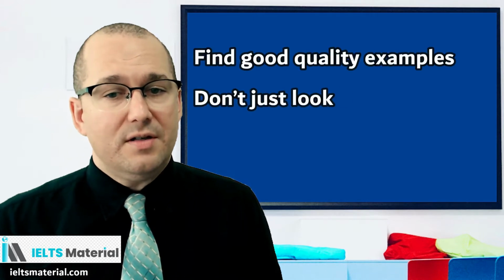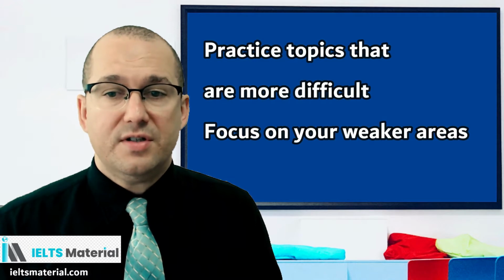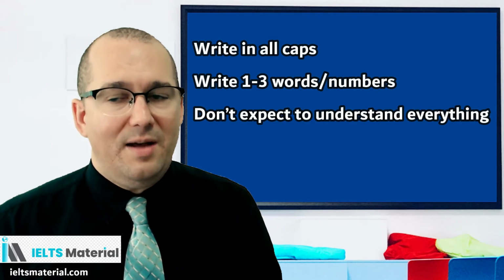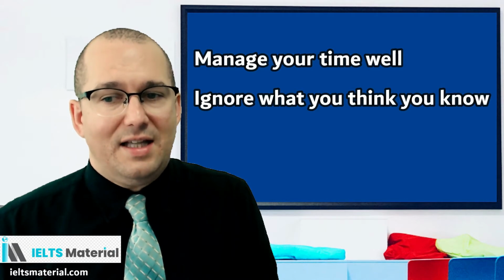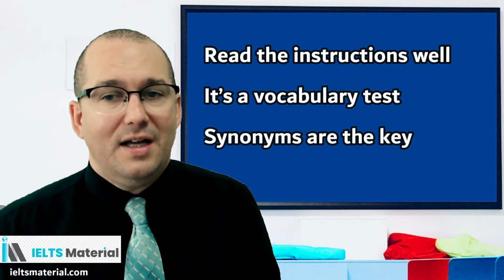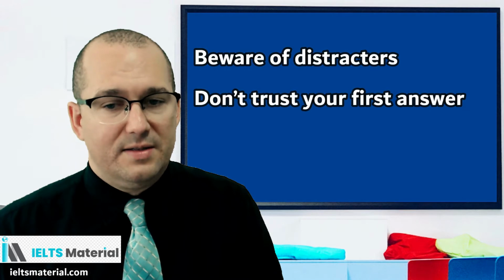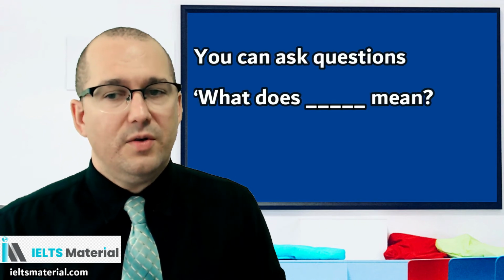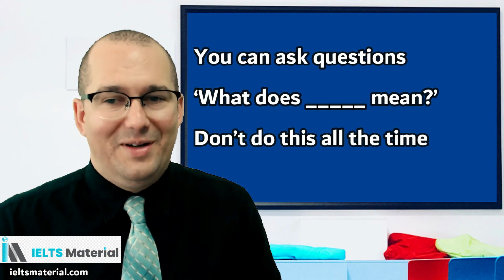How to Pass IELTS in 2023 | Tips and Strategies to ace an IELTS exam.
Are you preparing for IELTS 2023? Don't know how to Pass IELTS 2023, then checkout our How to Pass IELTS in 2022 with NEW Tips & Strategies. Click on this video to get excellent tips and strategies to ace an IELTS exam from a former IELTS Examiner.

for more tips on IELTS.

Topics Covered in this Video:
0:00 Introduction
0:11 IELTS Writing Tips & Strategy
1:56 IELTS Reading Tips & Strategy
4:46 IELTS Listening Tips & Strategy
7:13 IELTS Speaking Tips & Strategy
10:35 Conclusion

How to Pass IELTS in 2022 | Tips and Strategies to ace an IELTS exam.